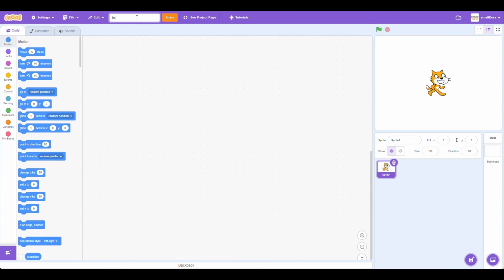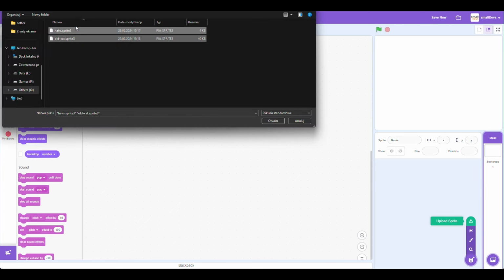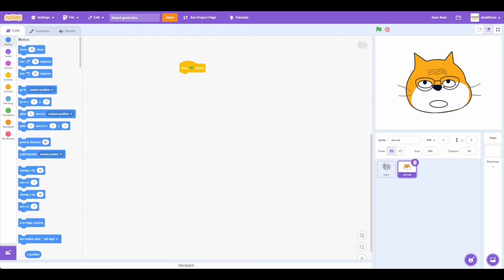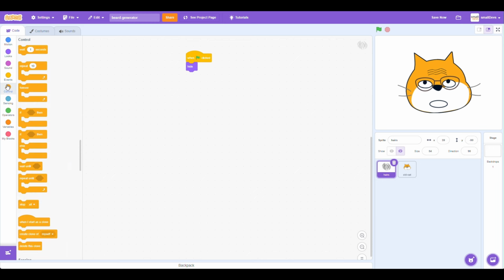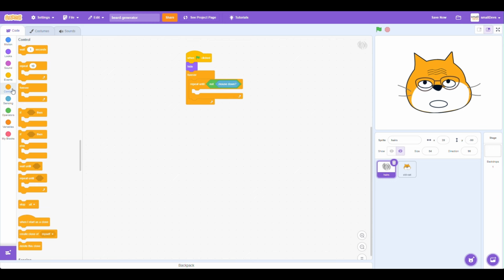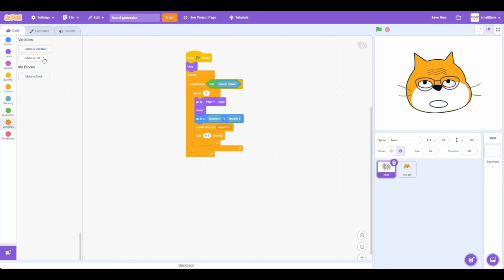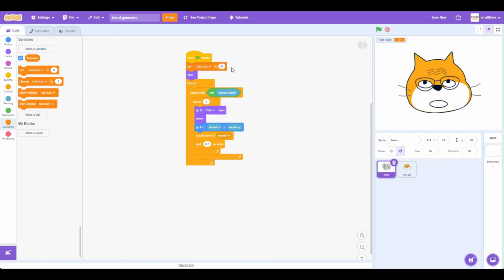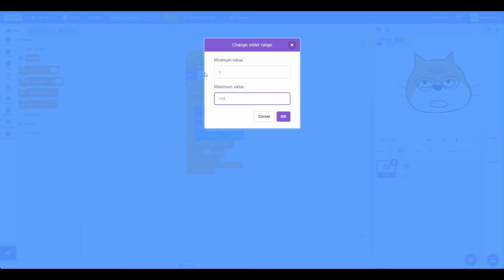Make your Sprite old!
A step-by-step tutorial on how to create a realistic beard generator in Scratch.